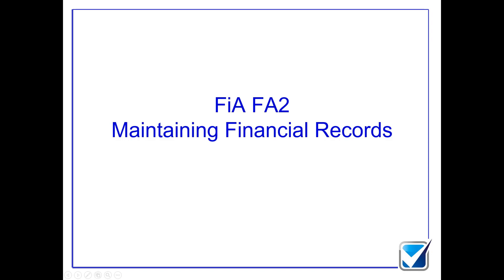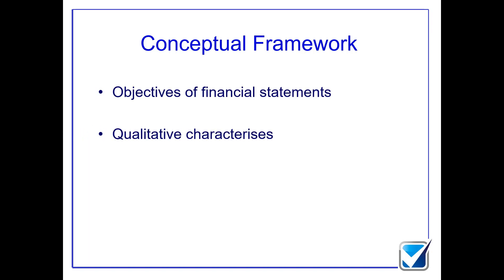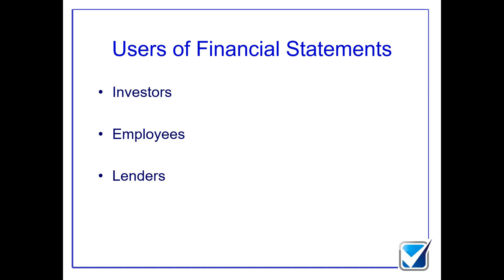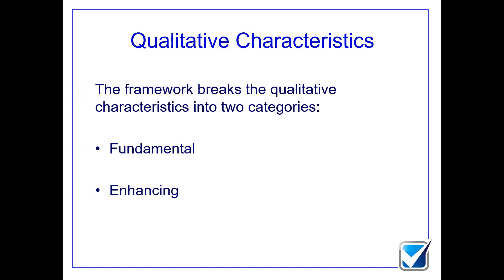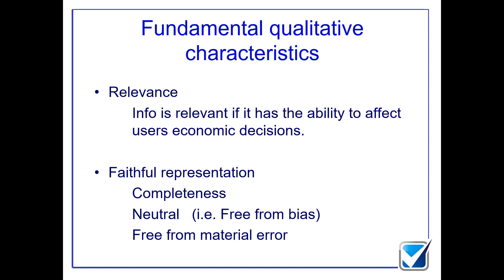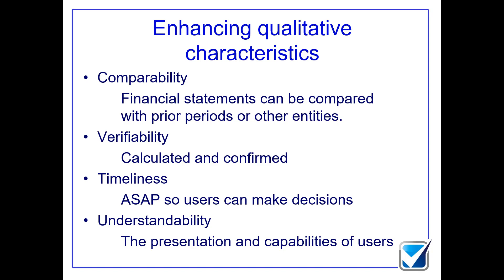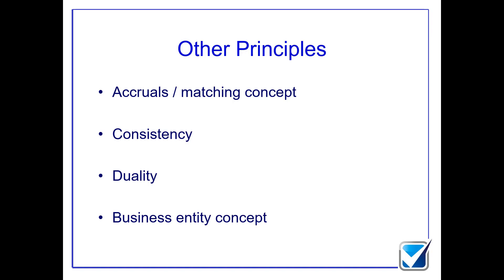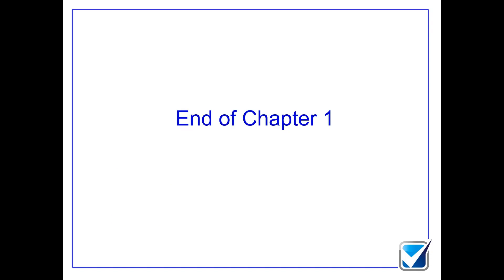FiA FA2: Chapter 1: The Conceptual Framework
ACCA FiA FA2: Chapter 1: The Conceptual Framework

This is the first chapter of our online course, the full course is available for purchase at our website;